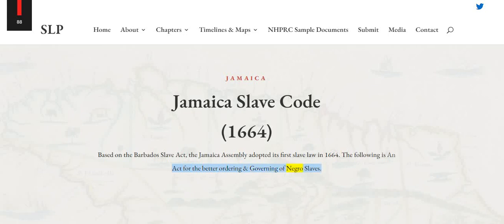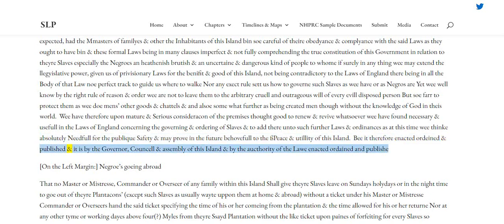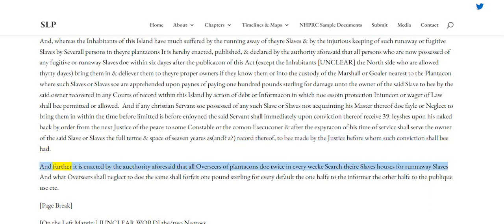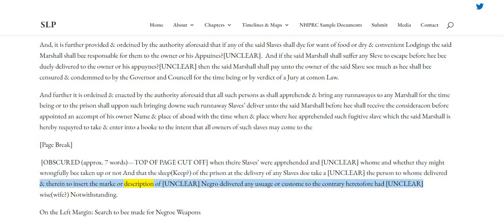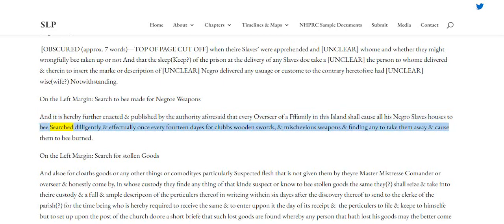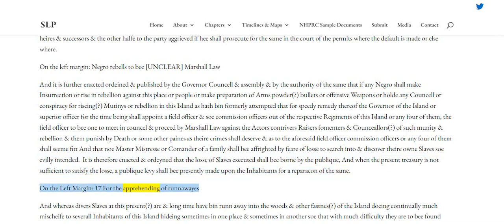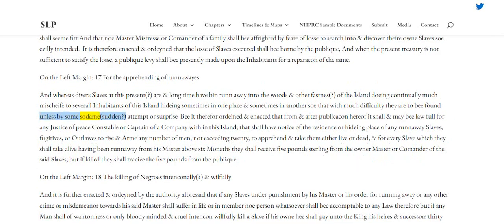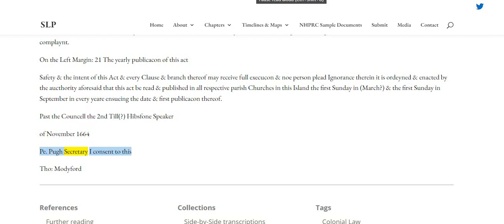🟢 British-Jamaica SLAVE Code (1664). 🔥🔥🔥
🟢 Black-Code in the North, Slave-Code in the South... Black-Slave CODE in The Americas.

🟢 During the English Republic (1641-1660), the English captured the island of Jamaica from the Spanish in 1655. Then claim the island and its negro population as SLAVES, when the SPANISH-moors failed.  🔥🔥🔥

🟢 AGREEMENT-RENEGOTIATION & STIPULATIONS:
3. The information you obtain here is not, nor is it intended to be, legal advice.
4. AhuuakhIndianNation does not consent to unlawful action. AhuuakhIndianNation advocates and encourages one and all to adhere to, support and defend all law which is particularly applicable.

🟢 The noteworthy failure of the GOVERNMENT or any alleged agency thereof to at any time REBUT anything appearing on this PLATROFM constitutes a legal admission of the fidelity and accuracy of the materials presented, which are offered in good faith and prepared as such by AhuuakhIndianNation and third parties affiliated or otherwise. If the GOVERNMENT wants to assert that any of the religious and/or political statements that are not factual appearing on this website are in error, then they as the moving party have the burden of proof, and they must responsively meet that burden of proof under the Administrative Procedures Act 5 U.S.C. §556(d) and under the due process clauses found in the Fifth, Sixth, and Seventh Amendments to the national Constitution BEFORE there will be response to any summons, questions, or unsubstantiated and slanderous accusations. Attempts at calling presented claims "frivolous" without specifically rebutting the particular claim, or claims, deemed "frivolous" will be in deed be "frivolous" and prima facie evidence that shall be used accordingly. ATTENTION, if anything on this PLATFORM is found to be in error a good faith effort will be made to correct it in timely fashion upon notification.

We are making such material available in our efforts to advance understanding of environmental, political, human rights, economic, democracy, scientific, and social justice issues, etc. We believe this constitutes a 'FAIR USE' of any such copyrighted material as provided for in section 107 of the US Copyright Law. In accordance with Title 17 U.S.C. Section 107, the material on this site is distributed without PROFIT to those who have expressed a prior interest in receiving the included information for RESEARCH and educational purposes.🔥🔥🔥